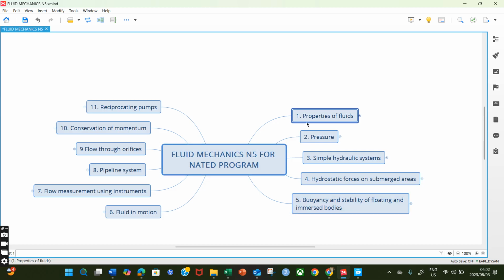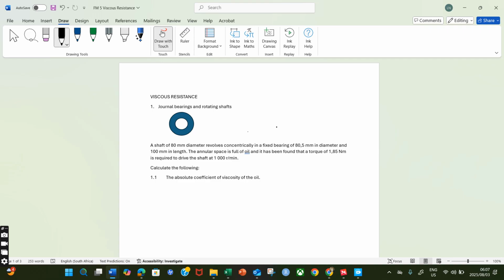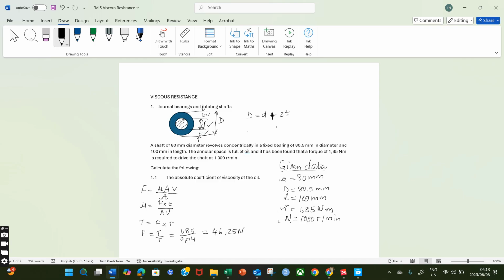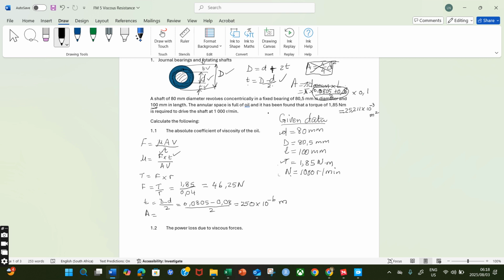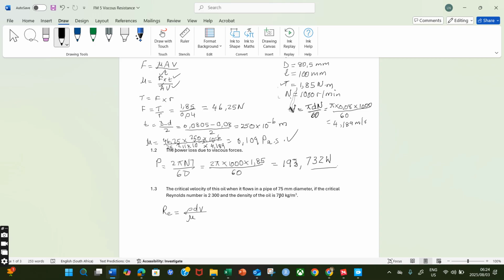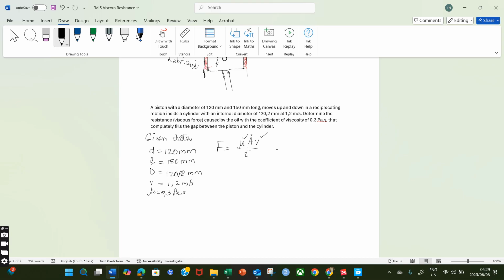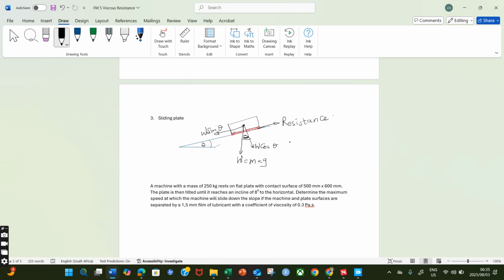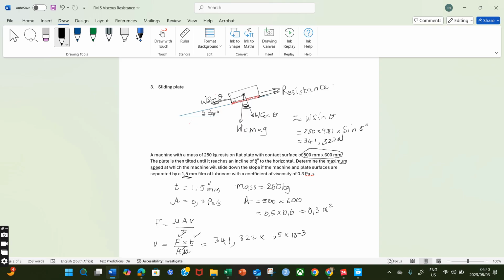FLUID MECHANICS N5 VISCOSITY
This video illustrates how to calculate the viscous resistance and power loss due to the viscosity of lubricating fluids. It aims to assist students who enrolled for Fluid Mechanics N5  at TVET Colleges to prepare for their final assessment.